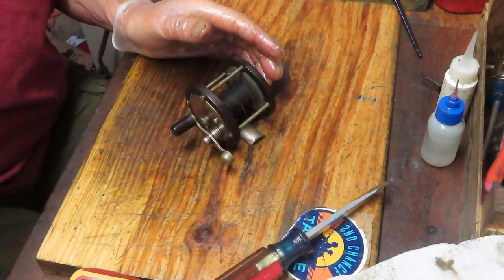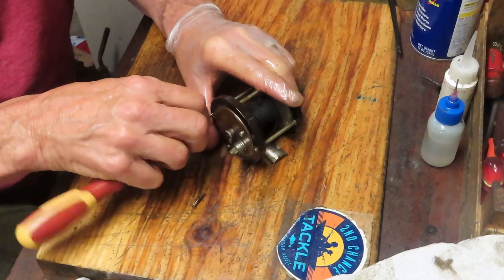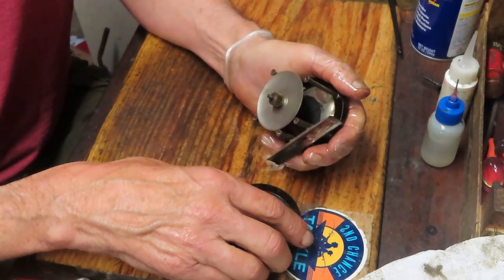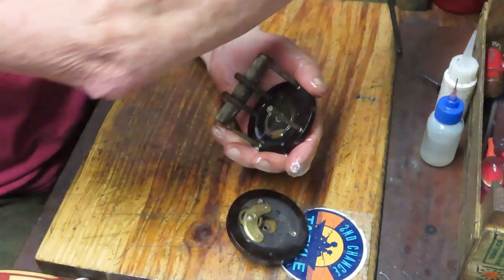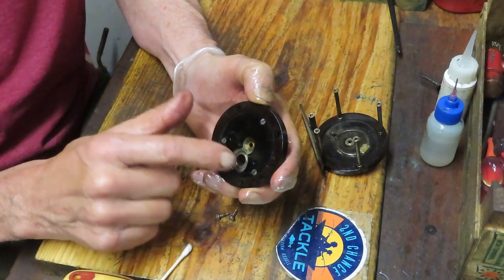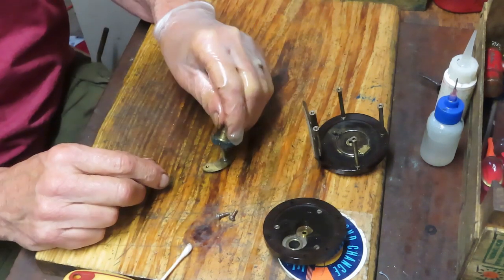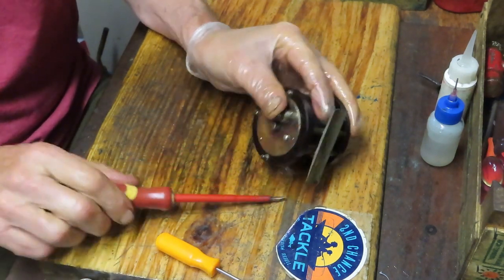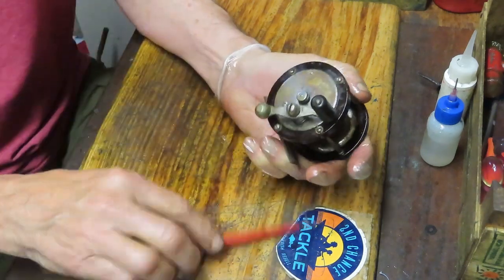Julius Vom Hofe fishing reel patented 1889 how to take apart and service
This video shows how to take apart and service a vintage Julius Vom Home fishing reel patented 1889.  Vom Hope was a renown fishing reel pioneer.